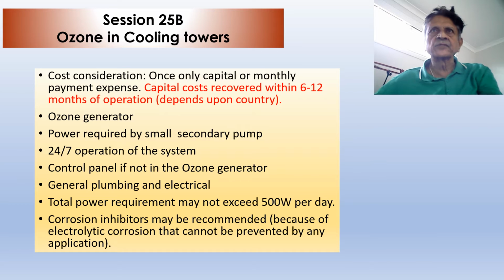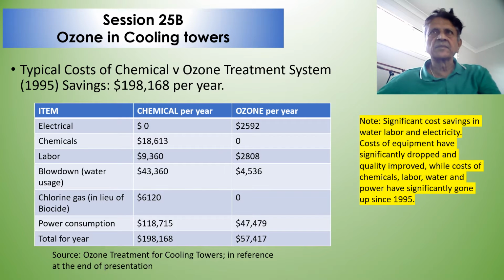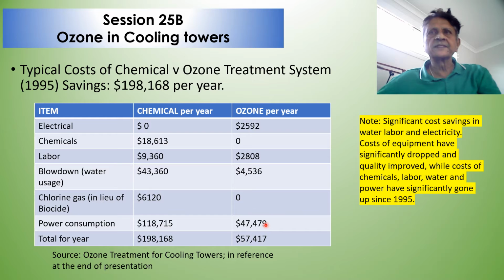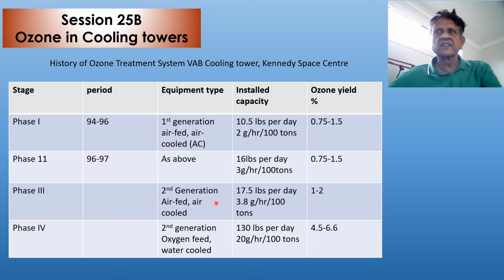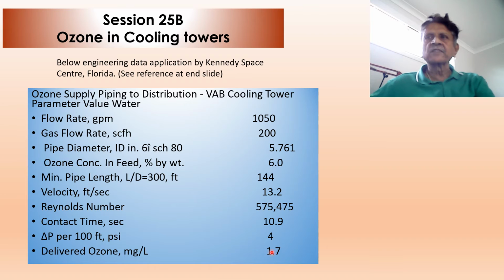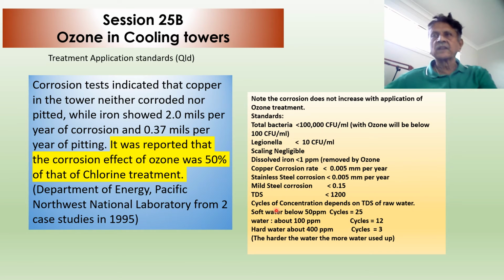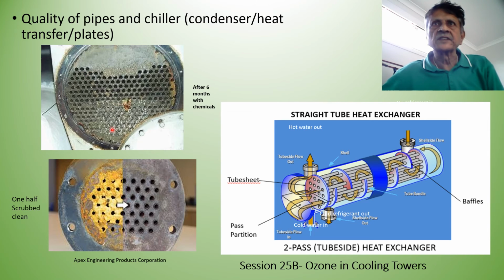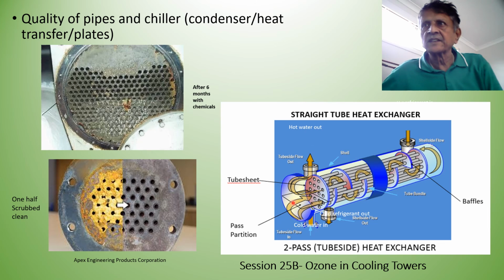Session 25B Ozone Cooling Towers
This session presents the installaion cost profile as well as maintenance costs for cooling tower treated with Ozone. This is a real experimental cost with JPL and NASA when they compared chemical treatment with ozone treatment.  Ozone treatment was far cheaper and ROI is less than 6 months. In 2021 the difference is even greater as ozone generator costs that represent the major cost factor, has reduced with improved technology.